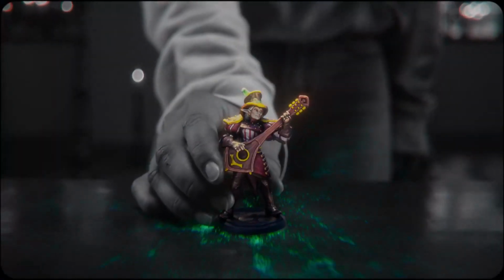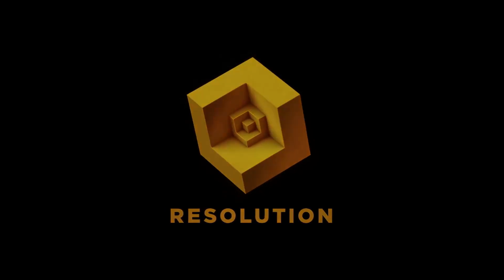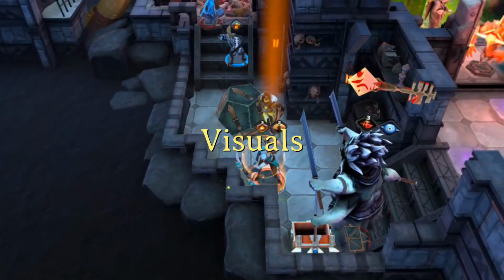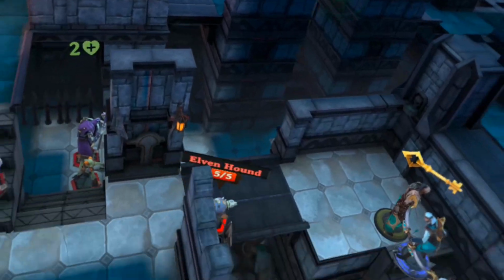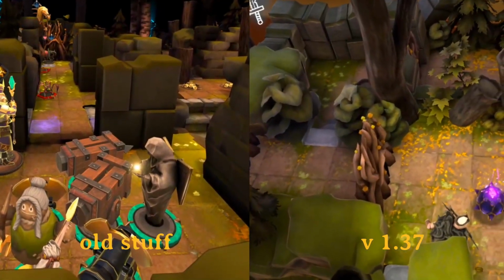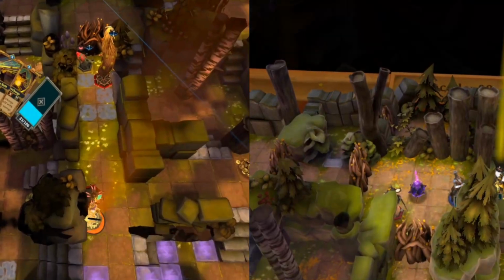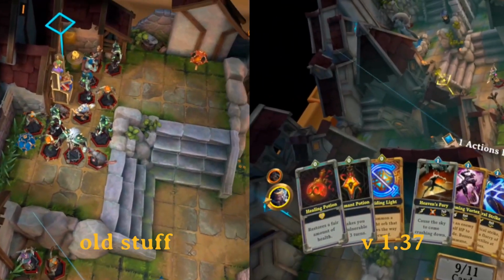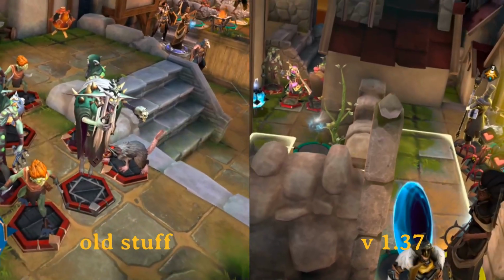Demeo Herald's Hub - Spring 2025 Technical Update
RELEASED April 10
Hear ye, hear ye! Demeo will be undergoing a technical update as the basis for future improvement. Find out what that means to you.

I'm filing this under a new Demeo News playlist, but no commitments. This may be the only news show I do. I have to go where the wind carries me.

00:00 Announcement
01:02 Controls
01:35 Cheats
01:51 Progression
03:09 Effects
04:21 Visuals
05:23 Gameplay